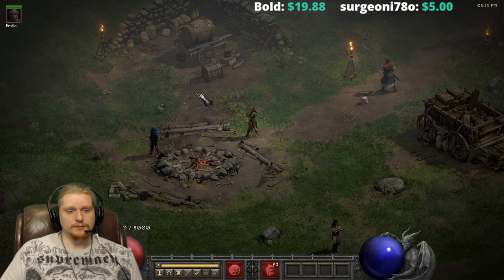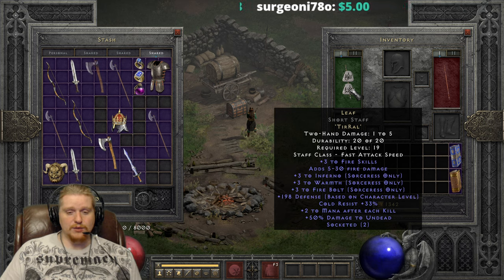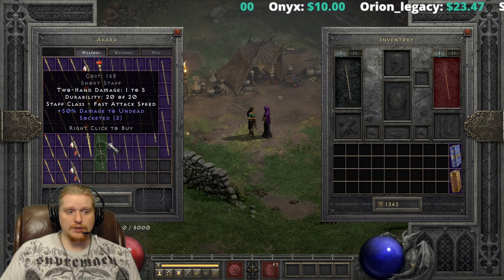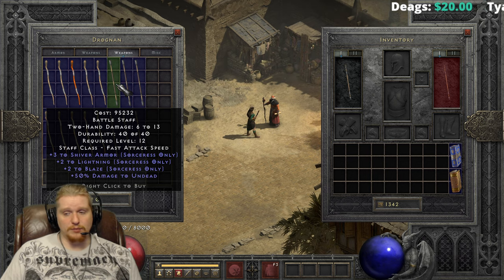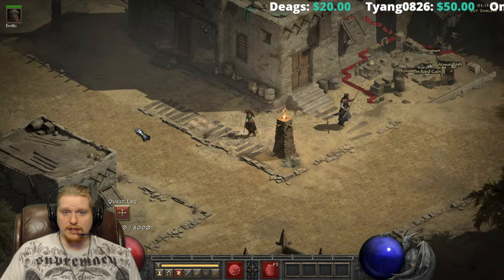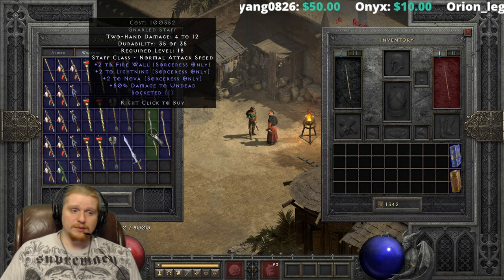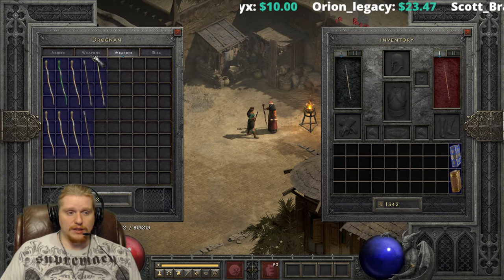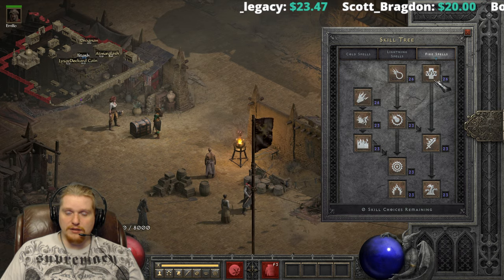Diablo II Resurrected Rune Words - Leaf (Tir Ral)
Hello Guys and Gals Today Hello Guys and Gals Today I am going to go over the Rune Word Leaf

Leaf is the rune word 'TirRal' for staves

+3 To Fire Skills
+3 To Fire Bolt (Sorceress Only)
+3 To Inferno (Sorceress Only)
+3 To Warmth (Sorceress Only)
+ (2 Per Character Level) +2-198 To Defense (Based On Character Level)
Cold Resist +33%